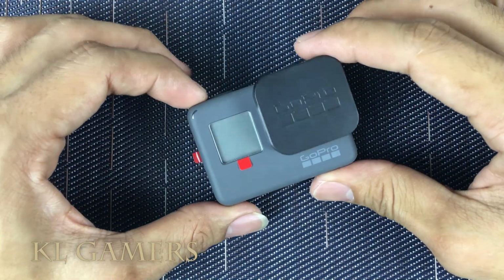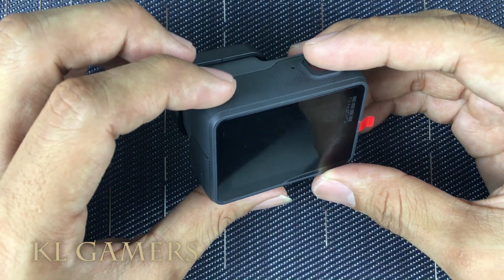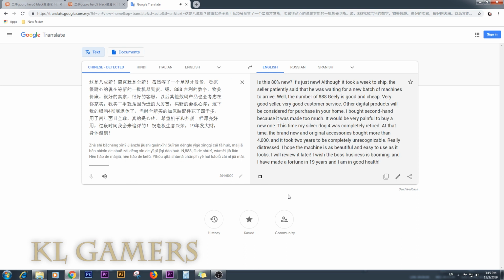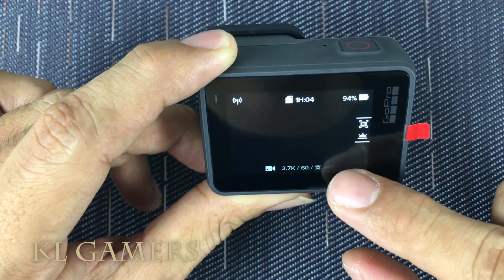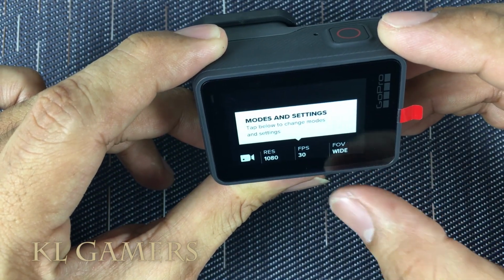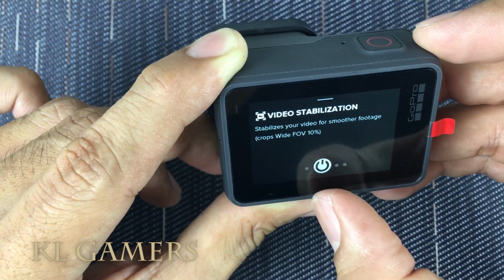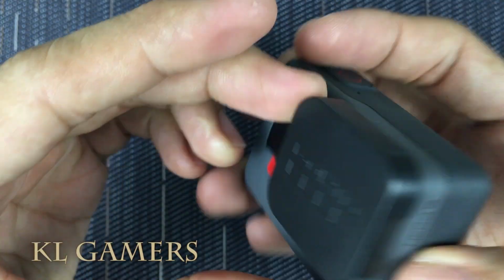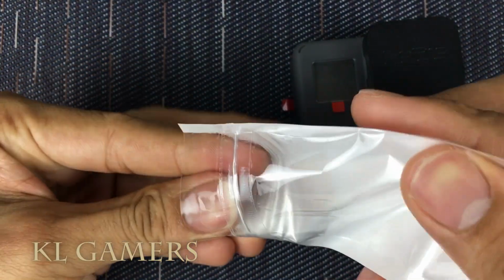I Bought a Used GoPro Hero 5 Black in Taobao China Cost RMB 888 JAN 2019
Is this 80% new? It’s just new! Although it took a week to ship, the seller patiently said that he was waiting for a new batch of machines to arrive. Well, the number of 888 Geely is good and cheap. Very good seller, very good customer service. Other digital products will be considered for purchase in your home. I bought second-hand because it was made too much. It would be very painful to buy a new one. This time my silver dog 4 was completely retired. At that time, the brand new and original accessories bought more than 4,000, and it took two years to be completely unrecognizable. Really distressed. I hope the machine is as beautiful and easy to use as it looks. I will review it later! I wish the boss business is booming, and I have made a fortune in 19 years and I am in good health!